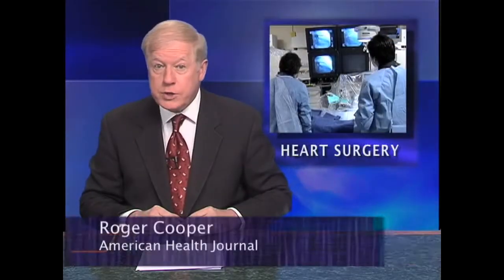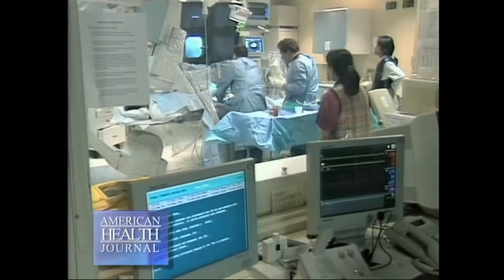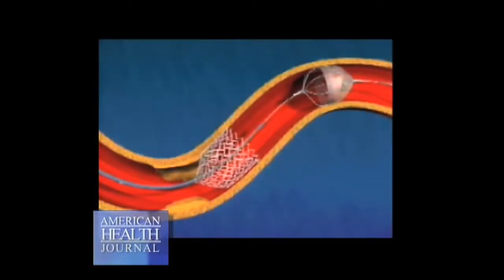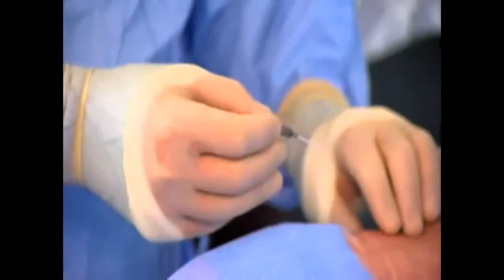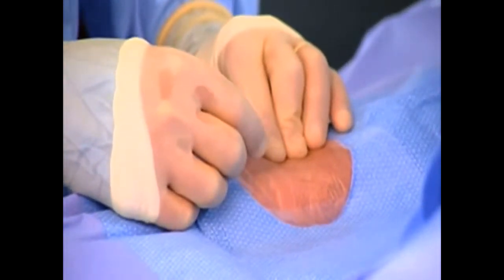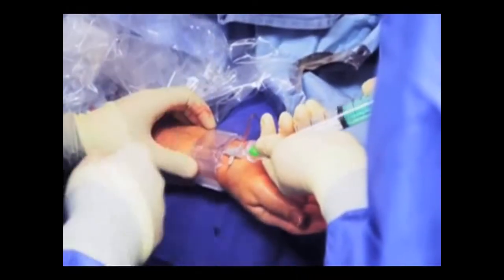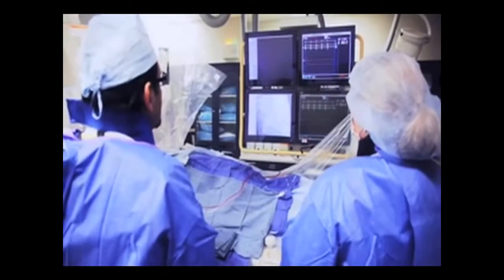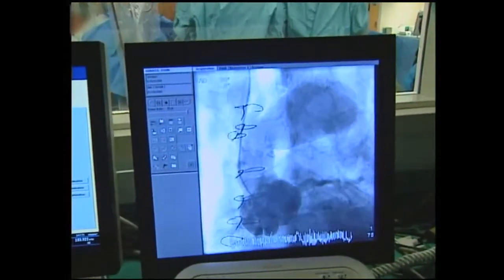Heart Surgery Through The Wrist - Michael Bagheri, MD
Open heart surgery is something none of us want to but there is a new alternative for some patients implanting a stent in the heart through the wrist.

We spoke with Dr. Michael Bagheri at Desert Regional Medical Center who specializes in this type of surgery and ask him about it's benefits.